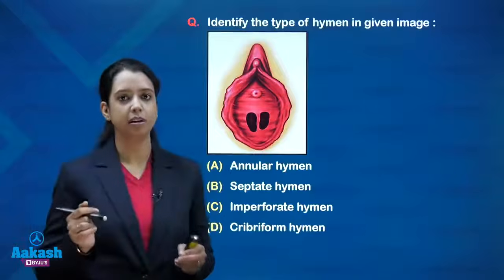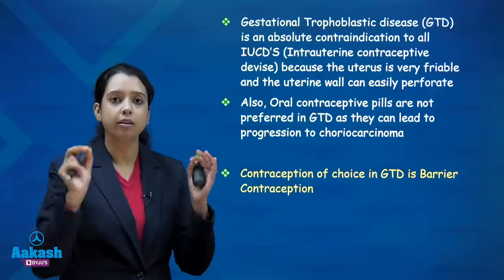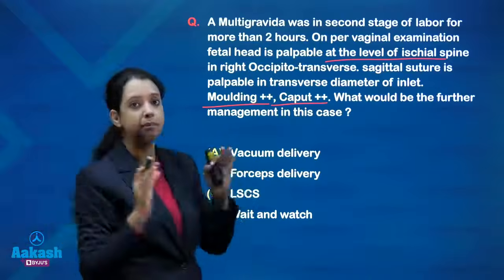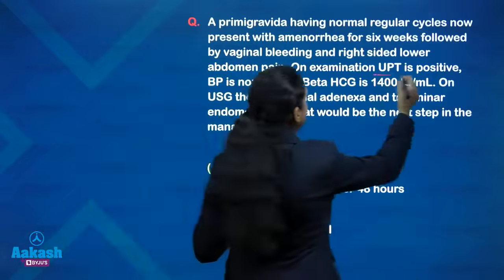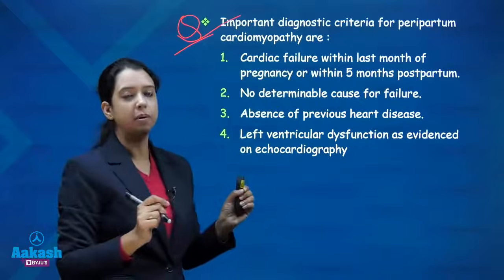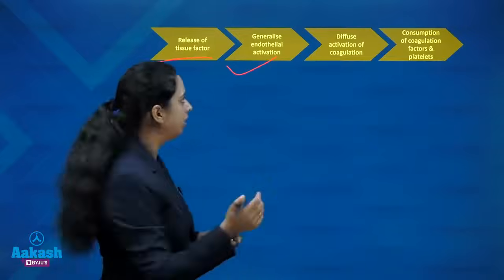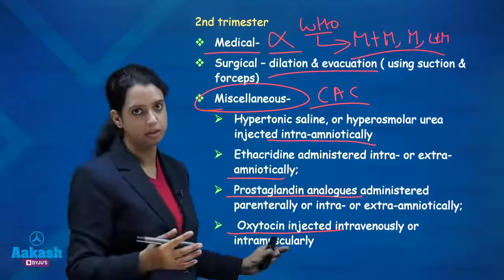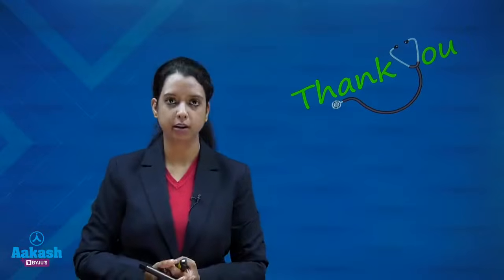NEET PG 2022 Recall Questions & Solutions of OBGYN | Dr. Shefali Tyagi | Aakash PG Plus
NEET PG 2022 Recall Questions & Solutions prepared by Dr. Shefali Tyagi on  OBGYN (obstetrician-gynecologist).